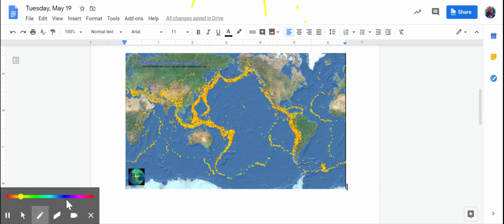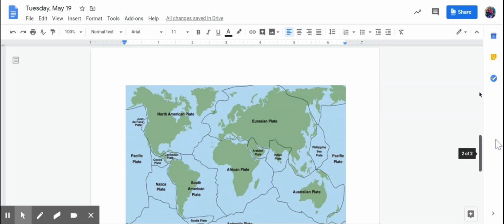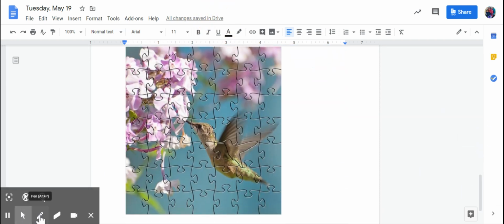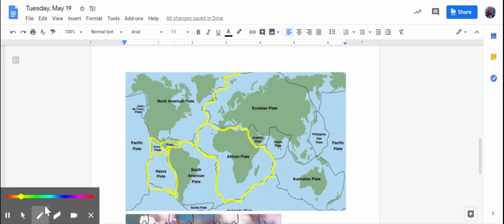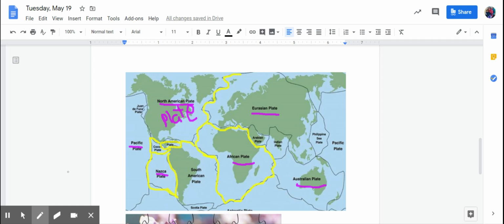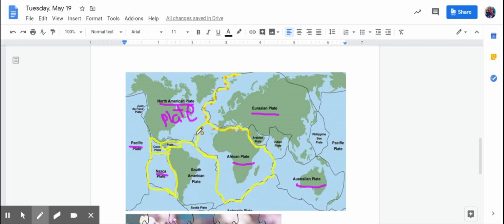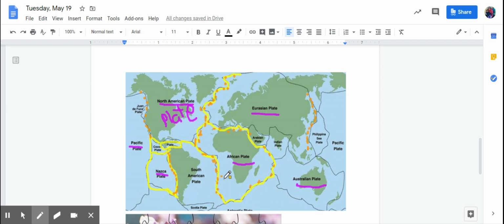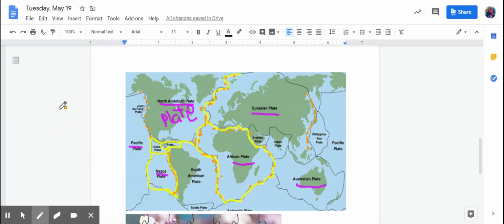Tuesday, May 19 Video #2